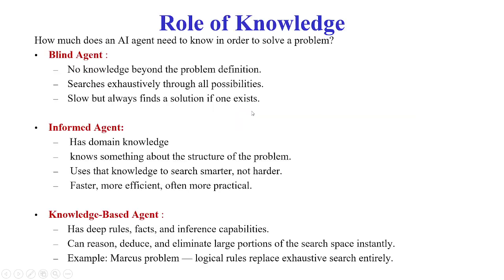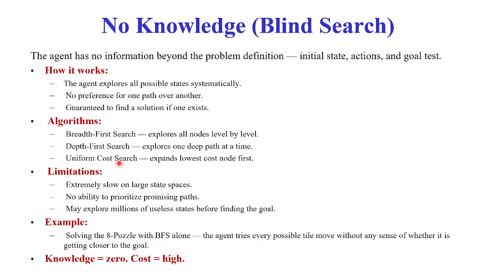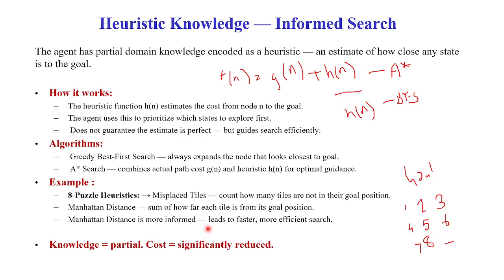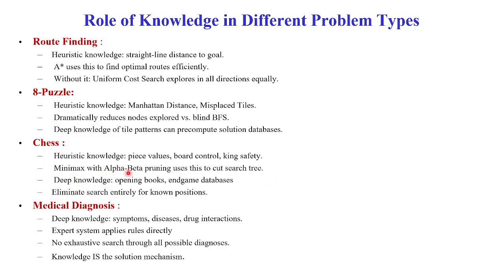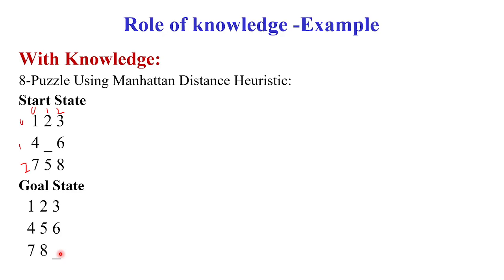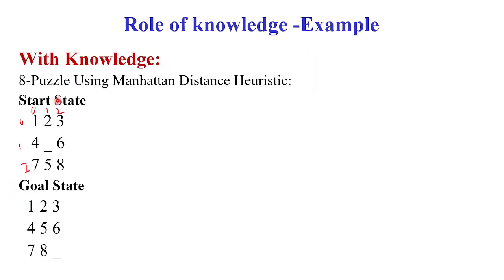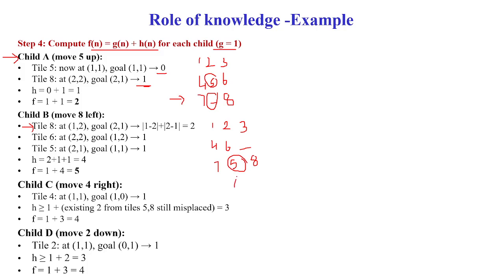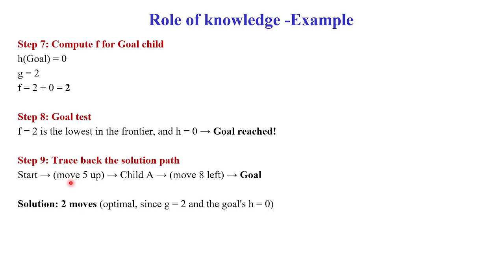Role of Knowledge